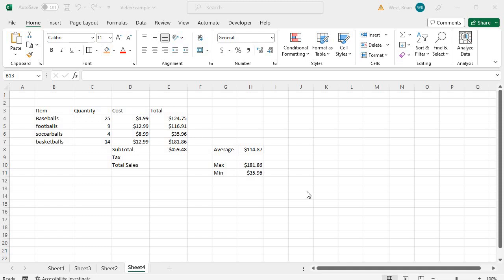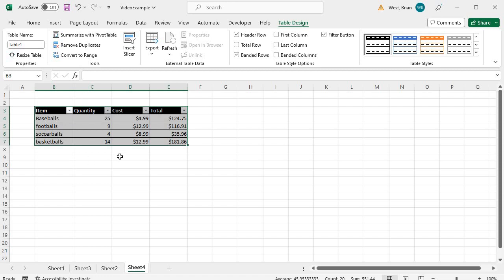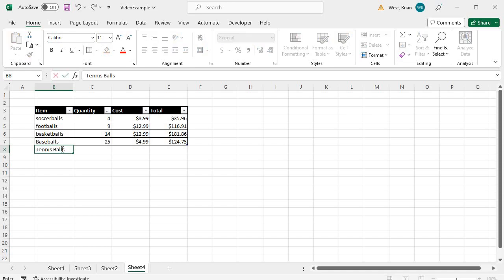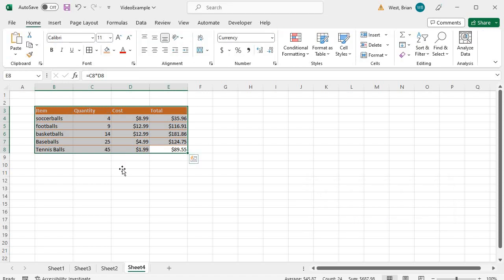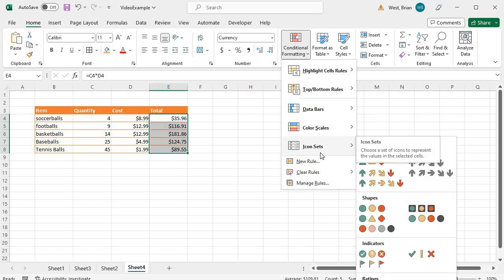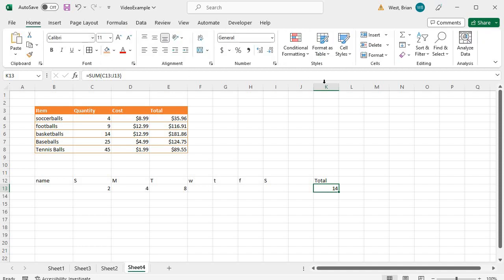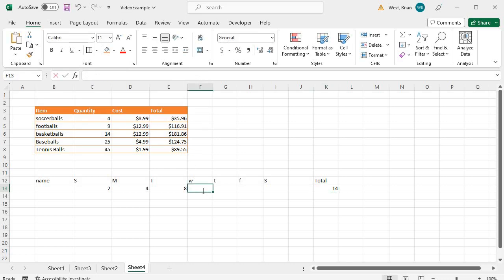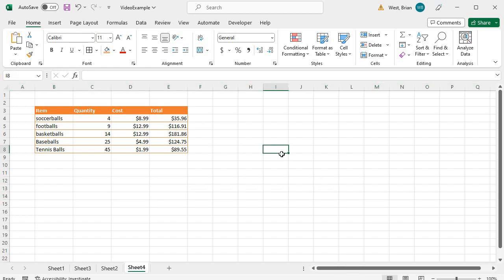15 Tables and Conditional Formatting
MS Excel - Tables and Conditional Formatting